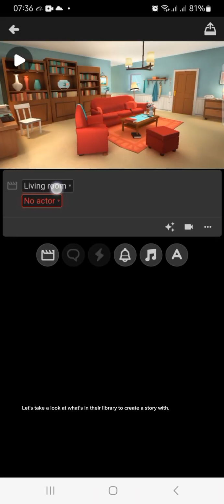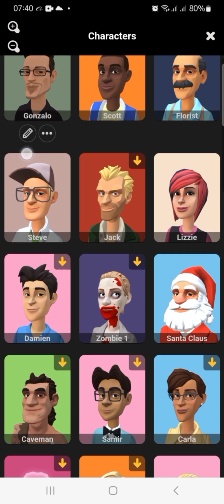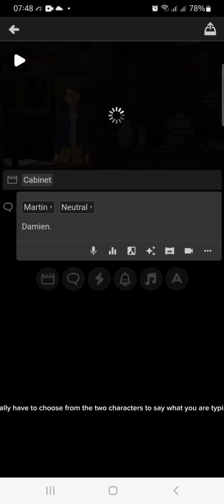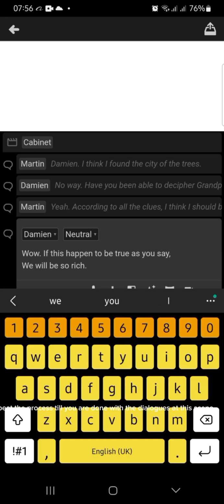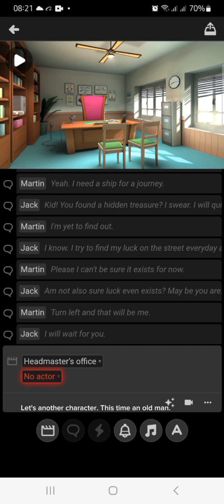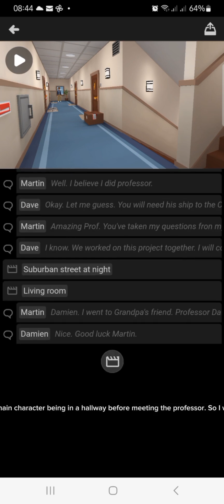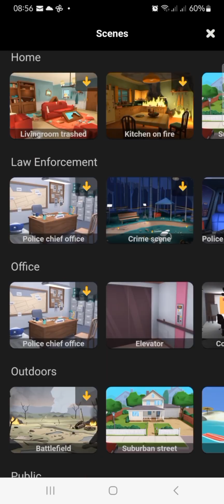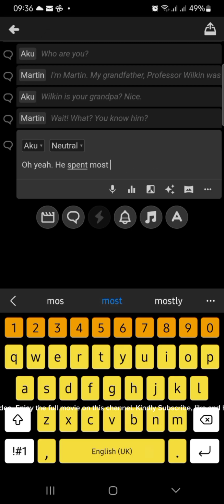How to create a full animated movie with plotagon on phone.